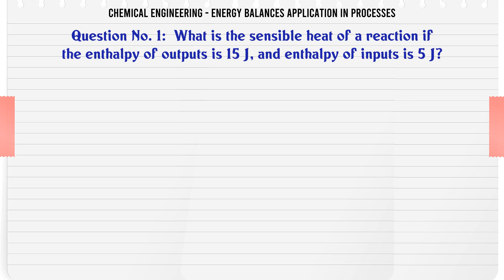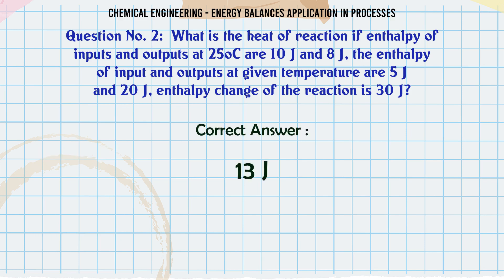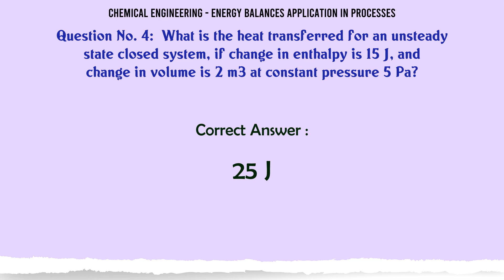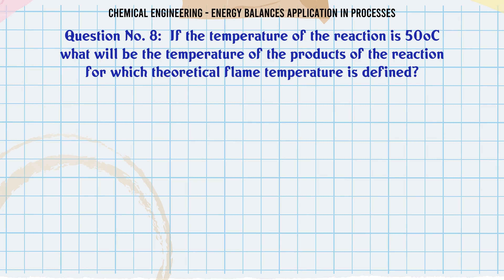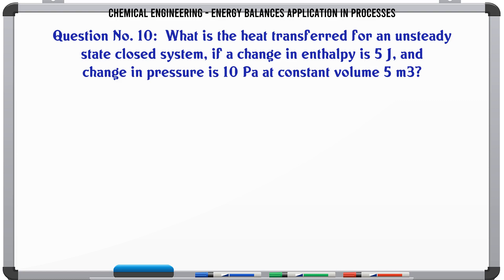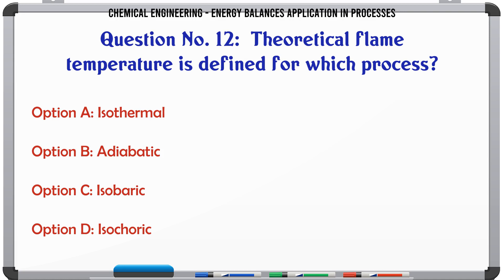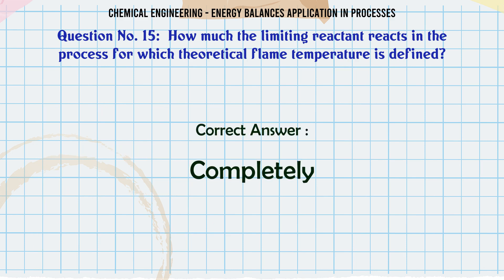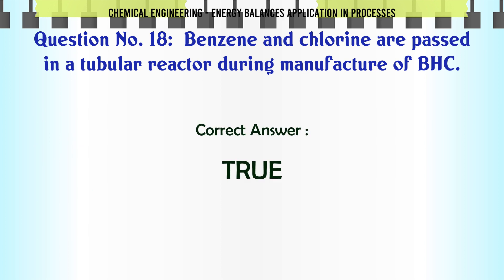MCQ Questions Energy Balances Application in Processes with Answers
Energy Balances Application in Processes GK Quiz.

Question and Answers related to Energy Balances Application in Processes

List of top 5 Questions:

How is chlorination done in manufacture of BHC?

How much the limiting reactant reacts in the process for which theoretical flame temperature is defined?

What are other effects occur in the process for which theoretical flame temperature is defined?

What is the heat for the process for which theoretical flame temperature is defined?

Benzene and chlorine are passed in a tubular reactor during manufacture of BHC.

Content of this Video:

MCQ question answers for Energy Balances Application in Processes